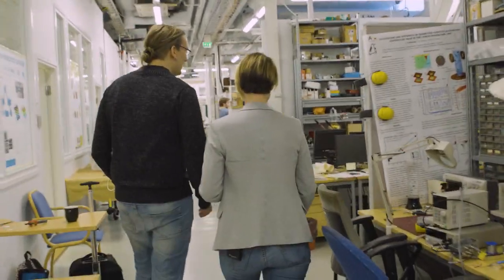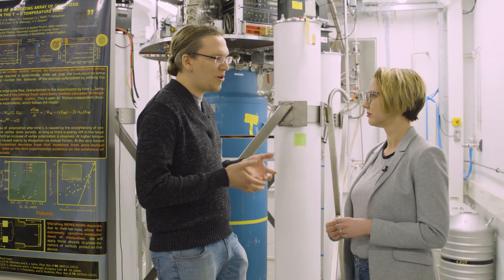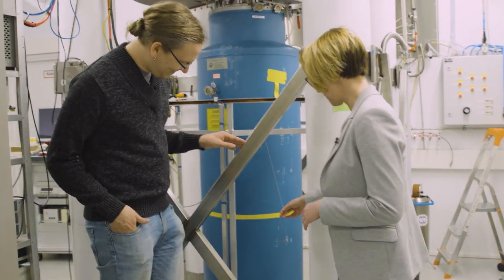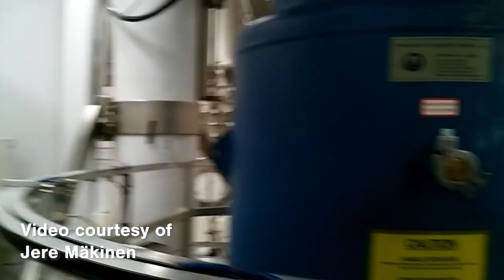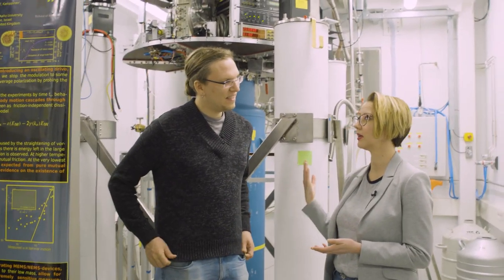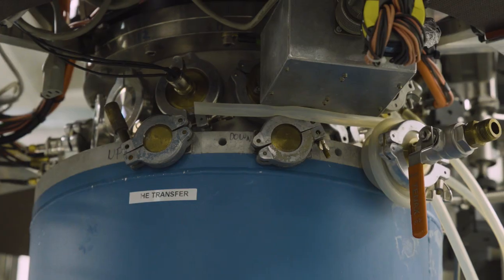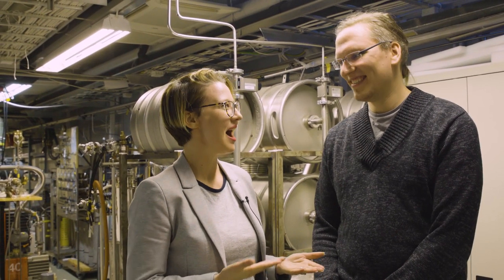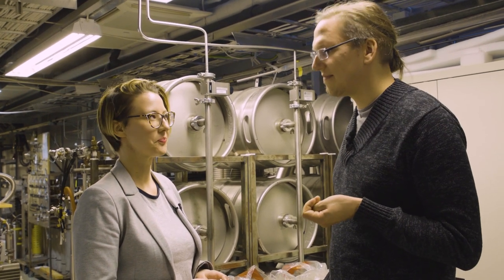Universe in a drop of helium-3 – Low Temperature Laboratory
Think it's cold outside? Step into Aalto's Low Temperature Lab, where researchers work with the coldest conditions on Earth -- and maybe the whole universe. Doctoral Student Jere Mäkinen explains just how, and why, they chill things way, way down.